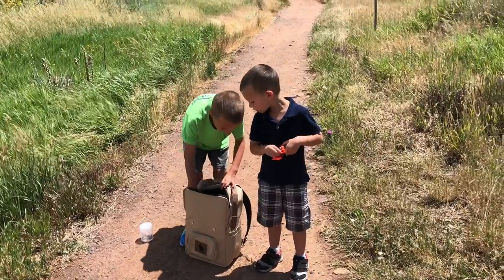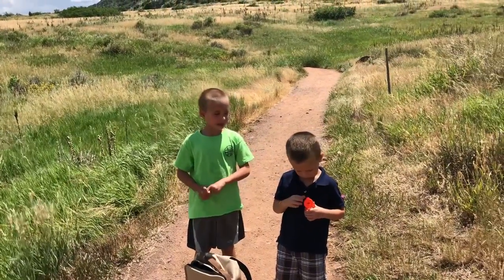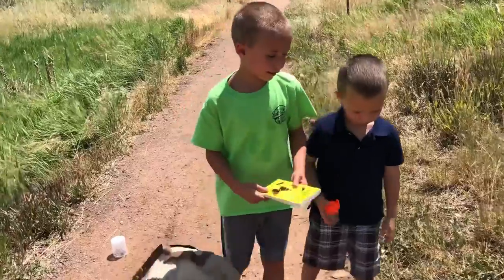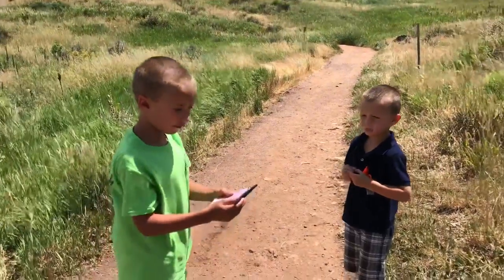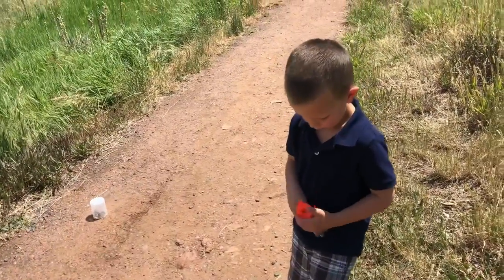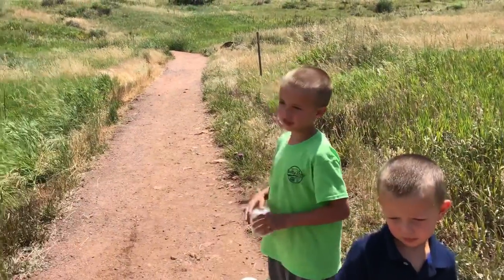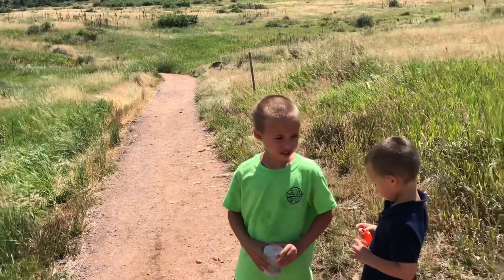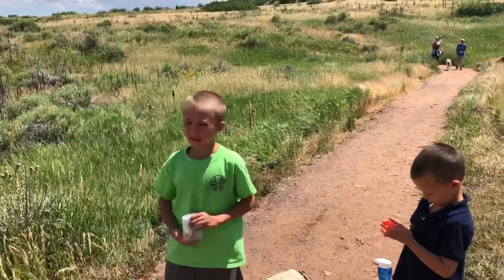What to pack on your bug catching adventure + rattlesnakes!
Wyatt talks about what he brings on hikes and how to avoid rattlesnakes when searching for bugs on the trail in Colorado.